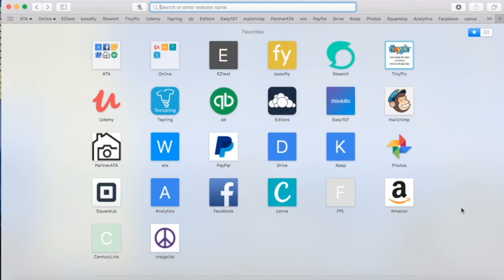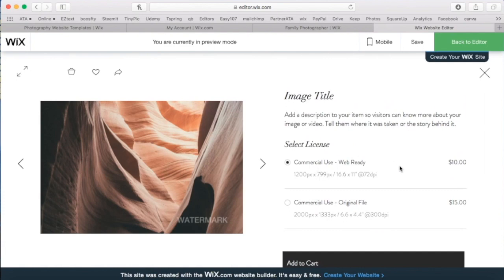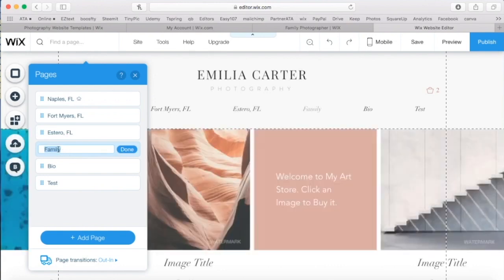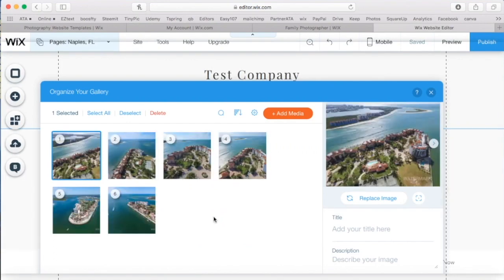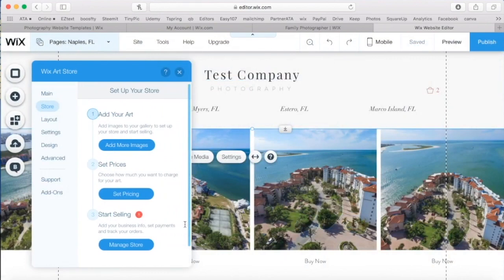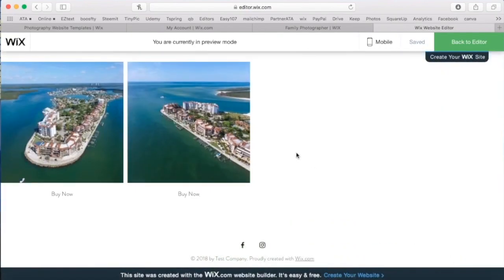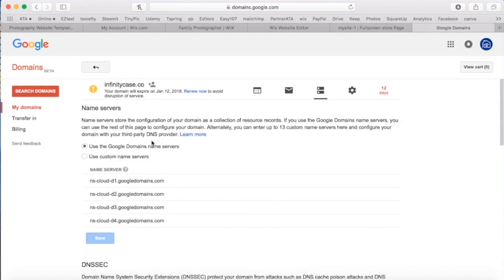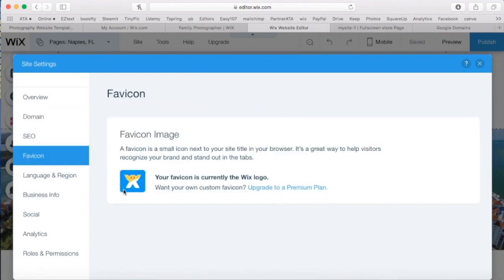Create Your Own Stock Photo Website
You guys asked for it so here it is! A Wix Tutorial on how to make a photography website that can actually sell digital photos!

Making a Wix website like this will allow you to passively sell digital photos on your Wix website.

Once someone buys your photo from the website, Wix will automatically email them with the downloadable photo file! How easy is that!

I hope this helps you guys to Create Your Own Stock Photo Website and start selling your photos!